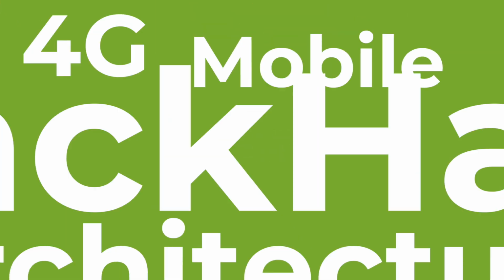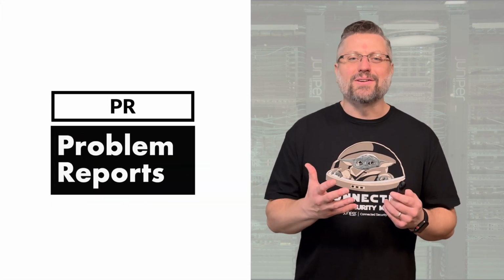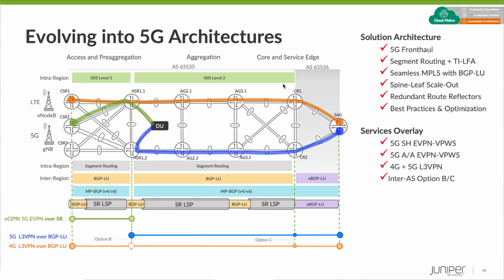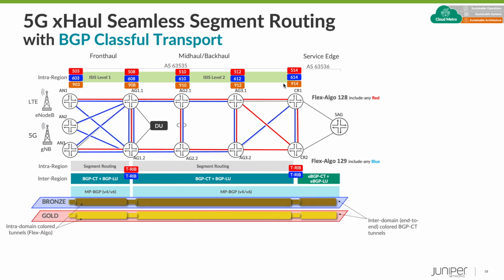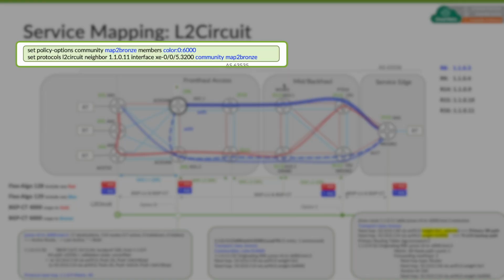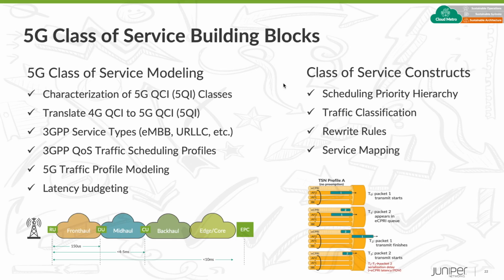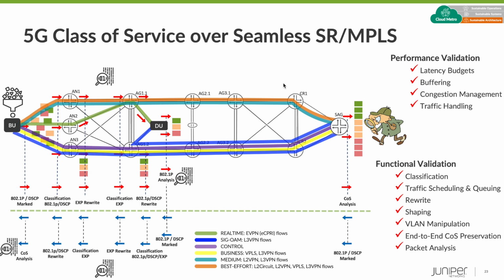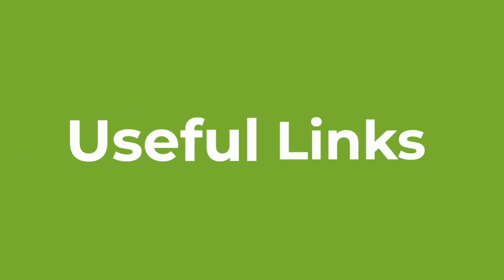Juniper Validated Design for the Metro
Kevin Brown details the evolution of the Juniper Validated Designs (JVD) for the Metro following the technologies deployed in 4G and 5G networks.

0:00​ • Intro
0:46 • 4G BackHaul networks
2:46 • 5G xHaul architecture
4:12 • Seamless Segment Routing and BGP Classful Transport
6:38 • Class of Service
10:51 • Wrap up